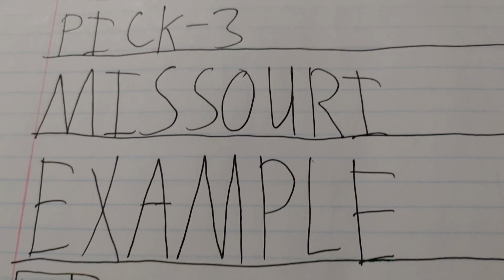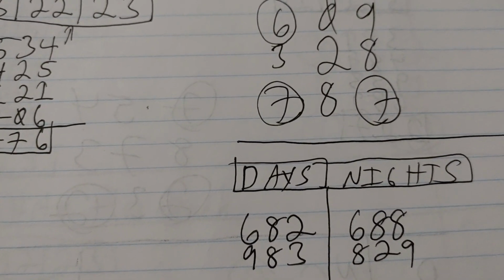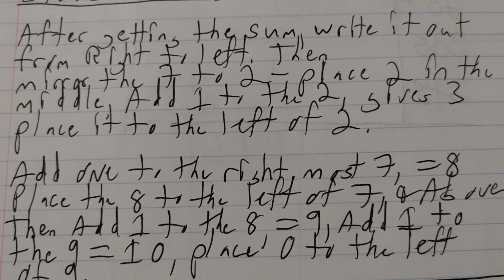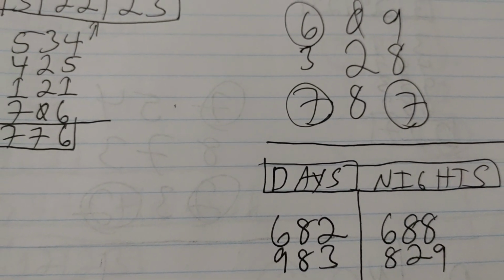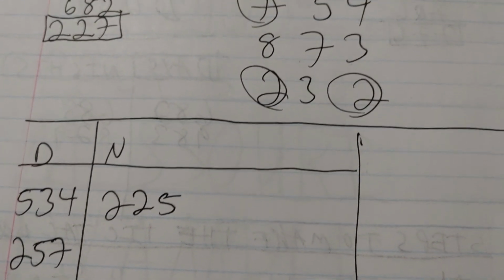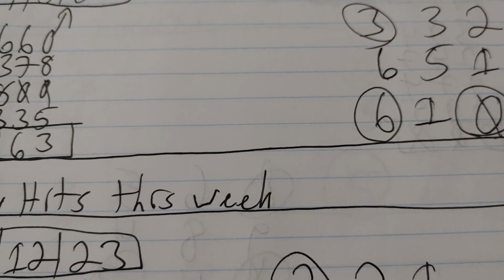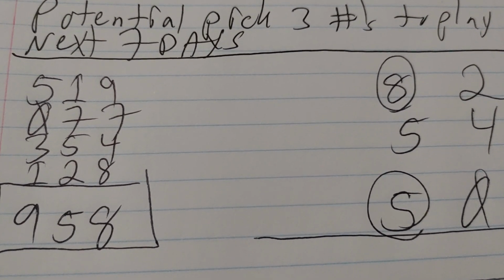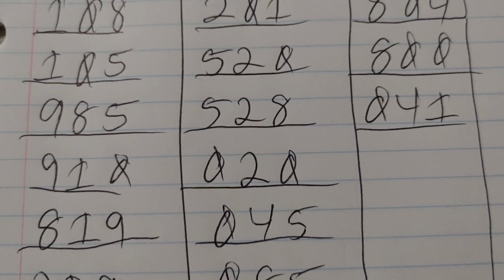Pick 3 Tic Tac Toe L Shape Method Missouri Example!!!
potential pick 3 numbers to play in Missouri next 7 days based off of tic tac toe L shaped pick 3 for Missouri